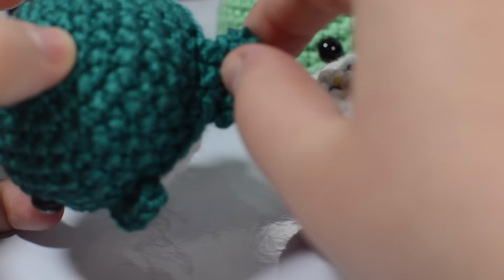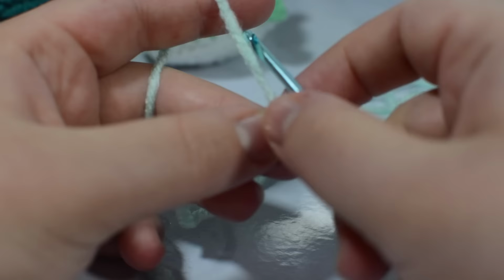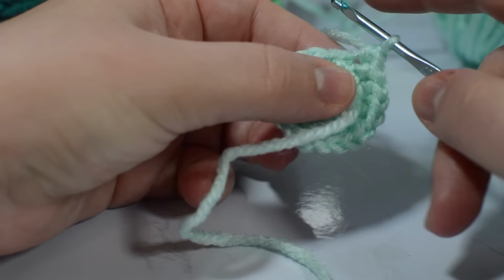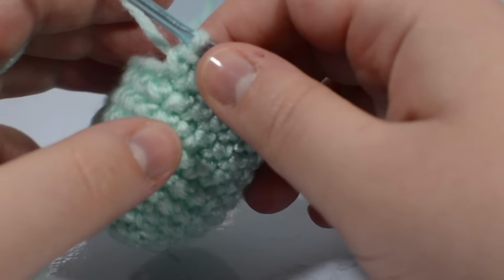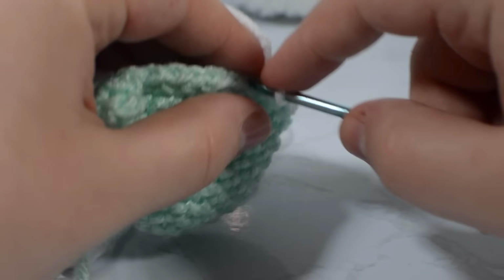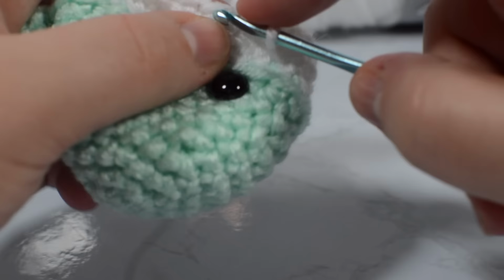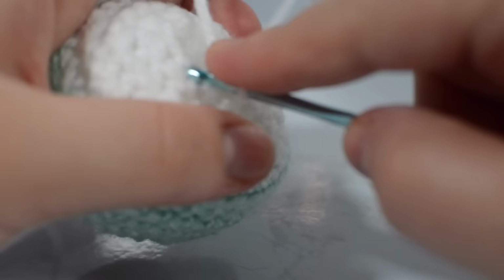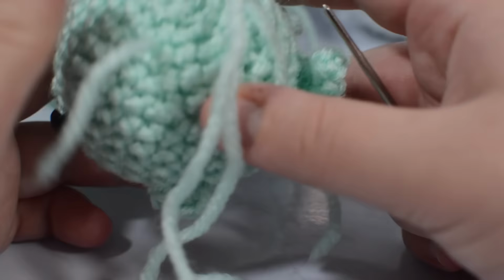How To Crochet - Easy Beginners Amigurumi Whale Tutorial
We now have kits! Get everything you would need for your whale amigurumi here!

I know this video is a little blurry and out of focus, but I made an UPDATE!